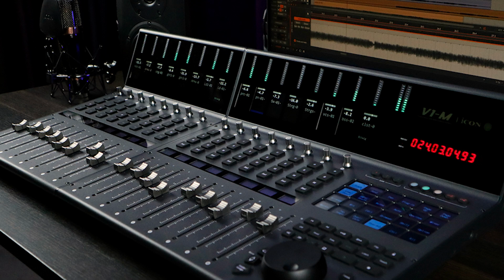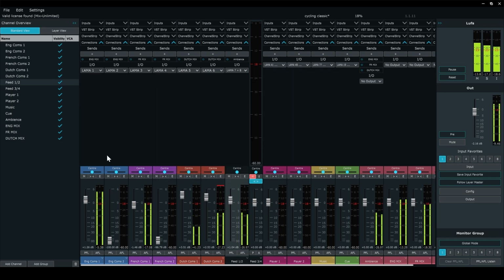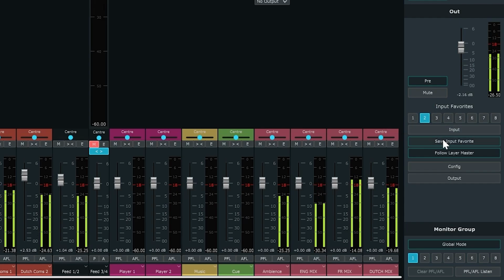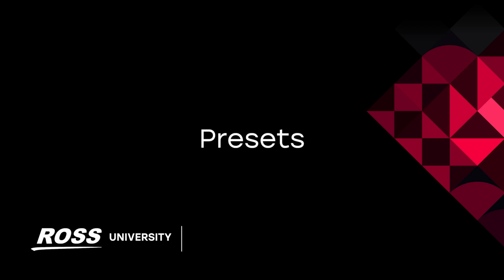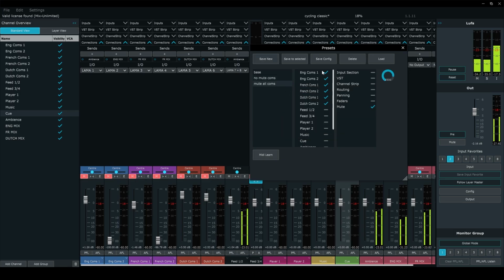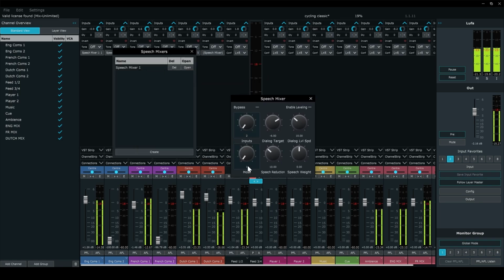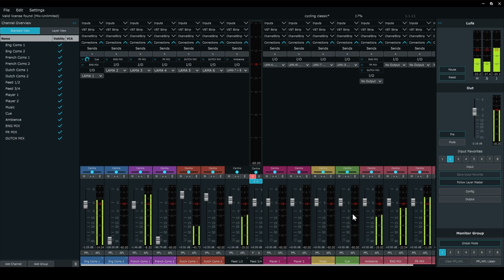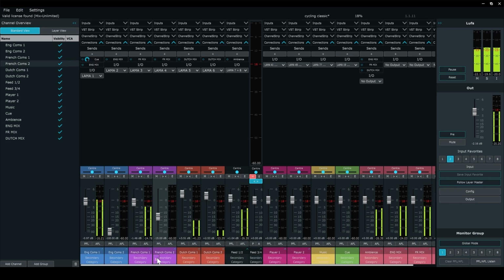Lama Mix | Advanced Functions (LM200)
In this video, you'll learn about some of the advanced mixing functionality available in Lama Mix.